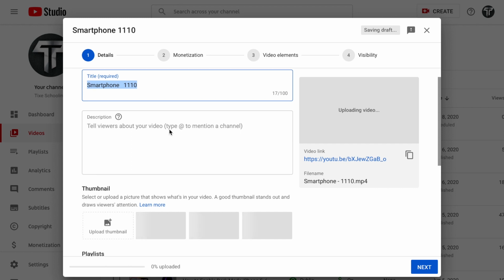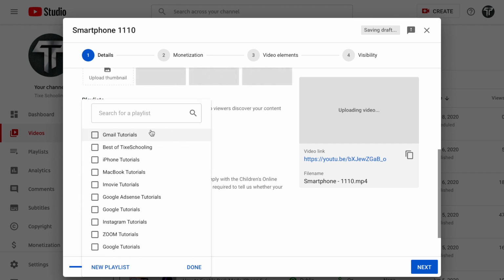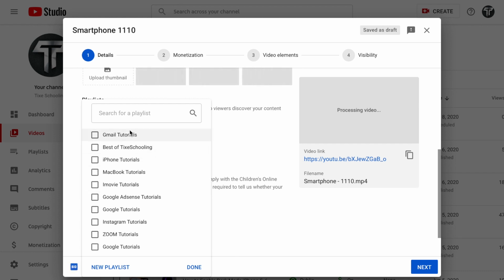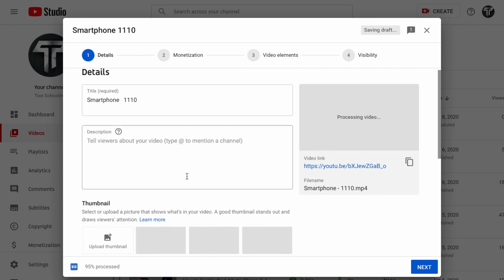How to add Videos into Youtube Playlist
in this video we are going to learn How to add Videos into Youtube Playlist
after watching this video if you think you have learned How to add Videos into Youtube Playlist
than make sure to leave a comet sub and like and love